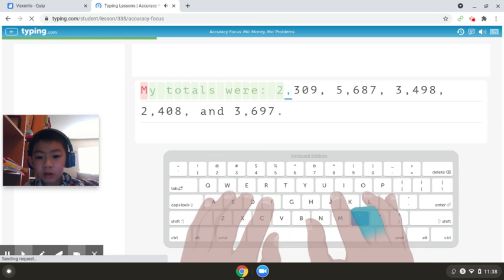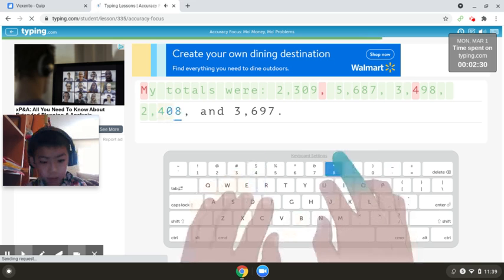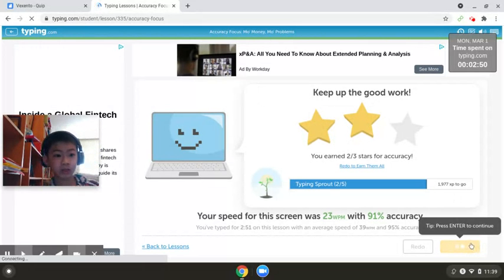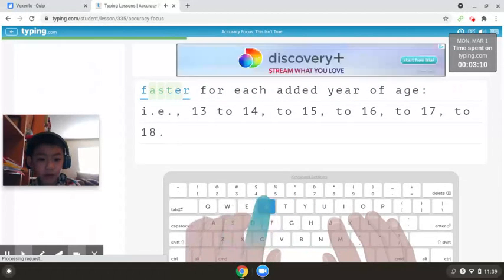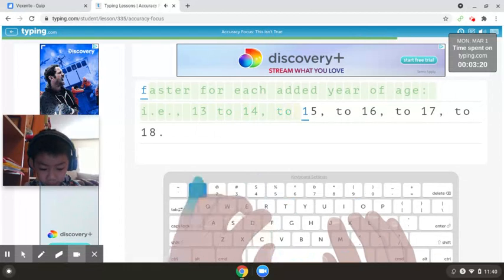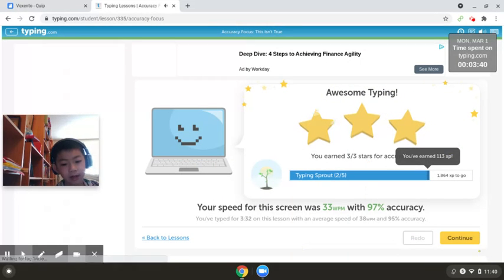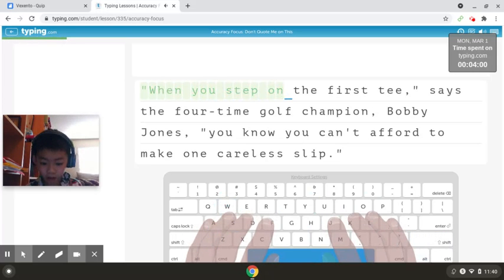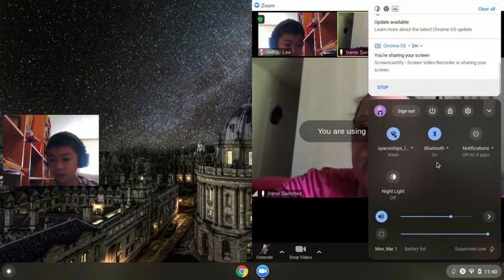Typing.com :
Just Typing.com :|